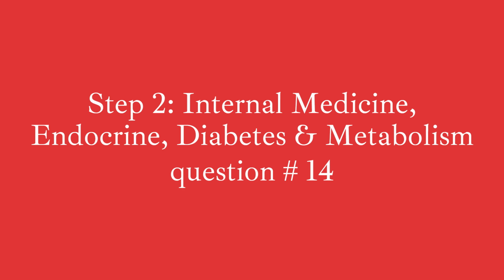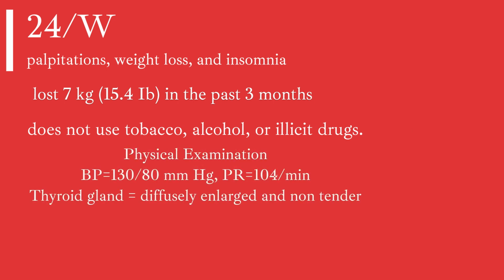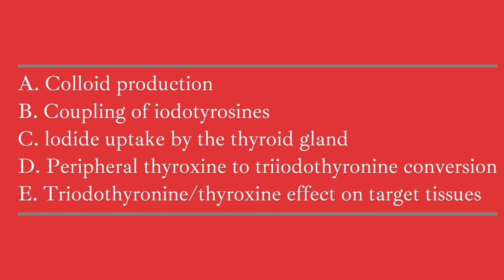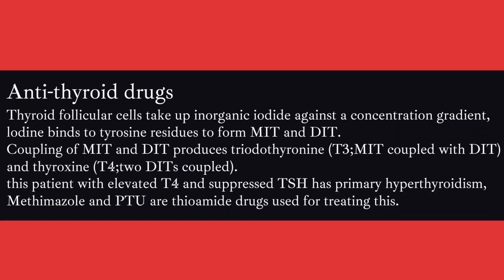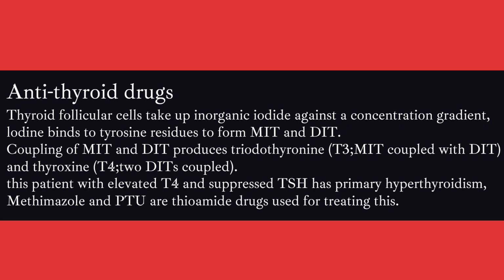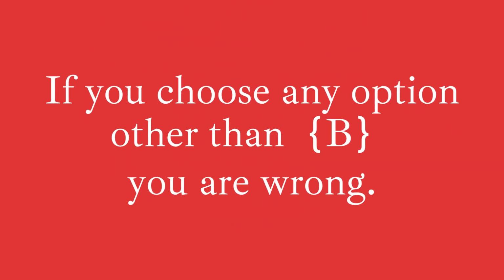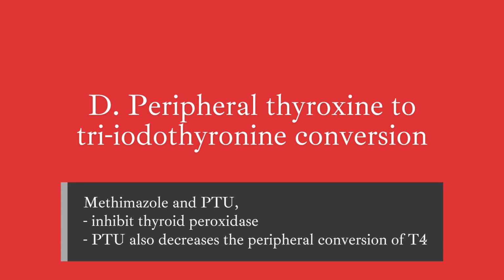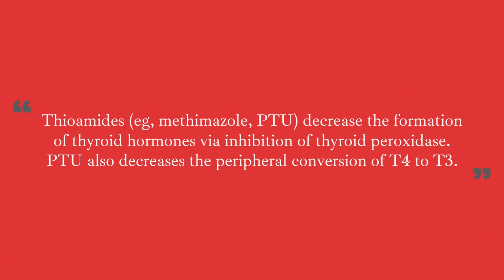usmle step 2 ck Endocrine, Diabetes & Metabolism question number 14